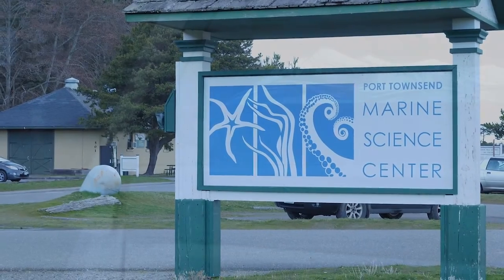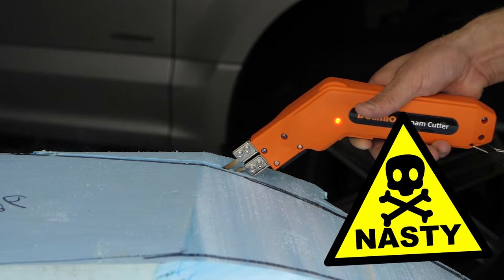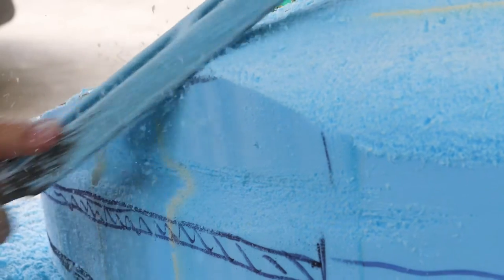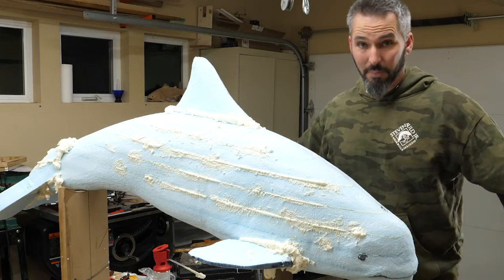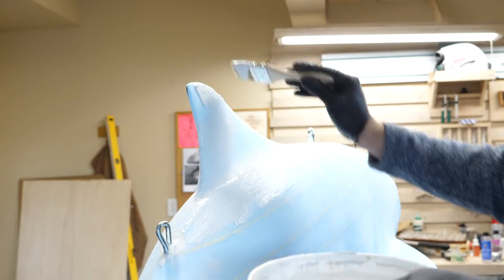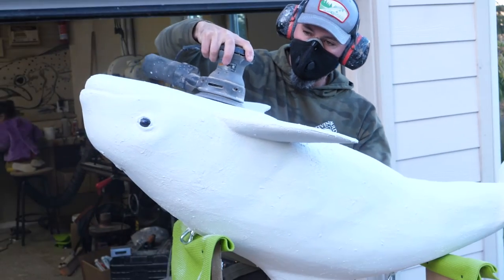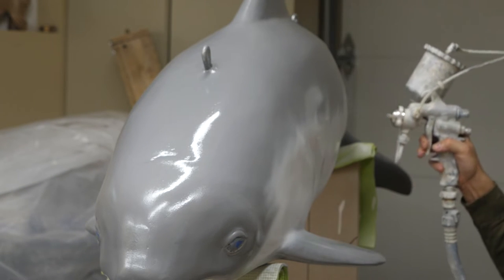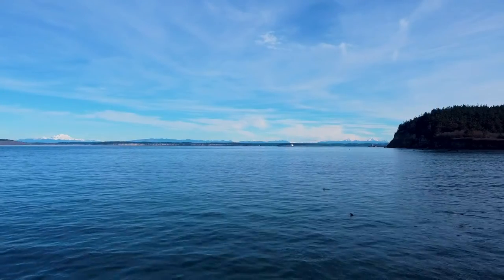House Foam = Sculpture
I had no idea why I started this project and no clue where it would end up.

Many years ago I found myself running a beautiful stretch of beach inside Fort Wooden State Park (the actual beach shown 8 seconds into this video), and as I was running a pod of harbor porpoises decided to join my just yards off shore. I had no idea the species, nor did I care, but I raced the pod for the longest time and the result was a fascination with them ever since.

I posted my progress on this build to our local Nextdoor site, and being the new guy in town, I did not expect much interest from neighbors. Man, was I wrong! My posts of the project were the highest "liked" in the community, and word spread to our local marine science center of the guy building a porpoise in his garage.

A few messages and an invite later and we'd found the perfect home in the Port Townsend Marine Science Center in Fort Worden. It seems that life comes full-circle from time to time, right?

The project was a blast from start to finish, and sharing it with my kids, my science geek wife, and our new neighbors has been a great experience. The fact it now resides for all to see in the current (and future expanded) Port Townsend Marines Science Center is an incredibly rewarding result.

Here are some of the products I used to bring this sculpture to life: